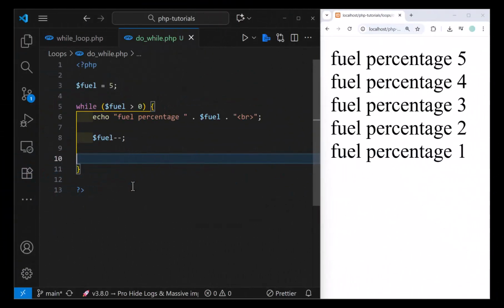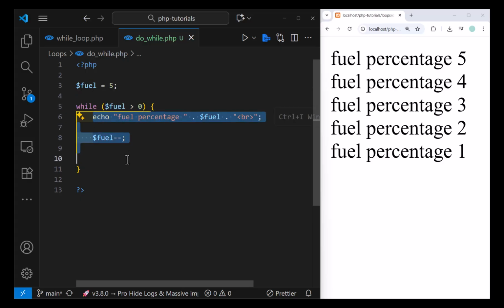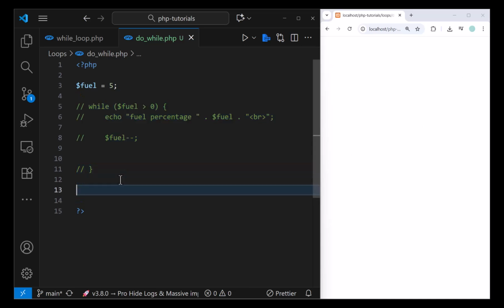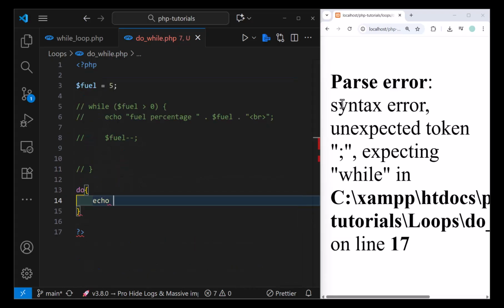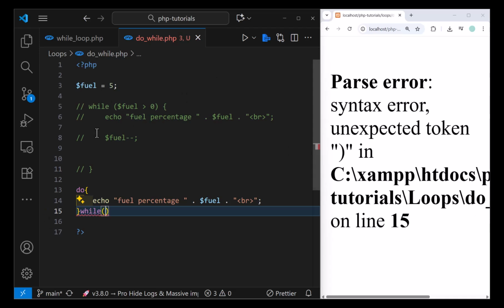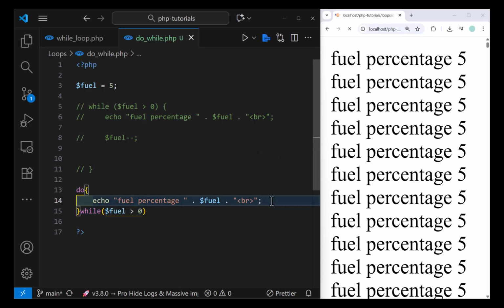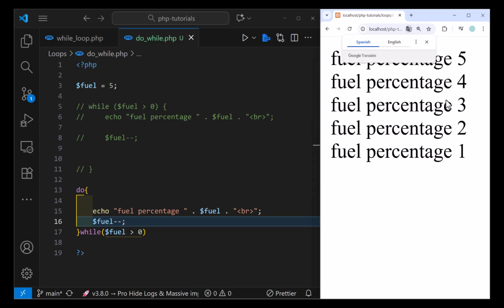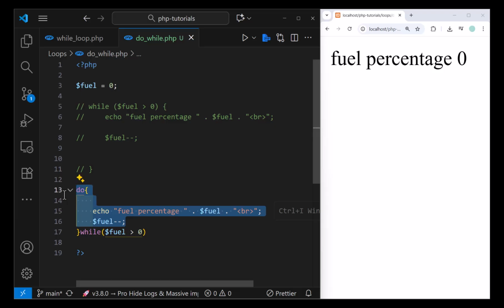Lesson 23 | PHP do…while Loop 2026 | Run Code at Least Once (Beginner Guide)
In this lesson, you’ll learn how to use the do…while loop in PHP — a special loop that guarantees your code runs at least once before checking the condition.

You’ll discover:

The syntax of a do…while loop (do { … } while(condition);) and how it differs from a regular while or for loop.

Why do…while is useful when you need first execution, then repeated checks (e.g. reading input or retry operations).

Example use cases: counters that always start, input validation loops, retry mechanisms, or actions that must happen before condition checks.

Best practices: ensuring loop variables or conditions change inside the loop to avoid infinite loops, and using do…while only when the logic calls for “execute first, then check.”

This video helps you understand loops better and shows when do…while shines — all explained clearly and visually, ideal for beginners in PHP.